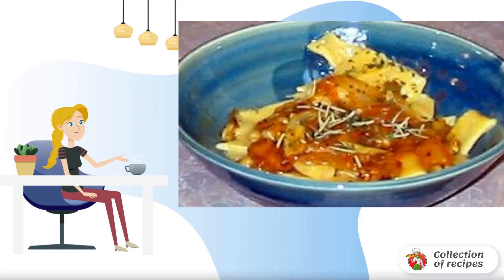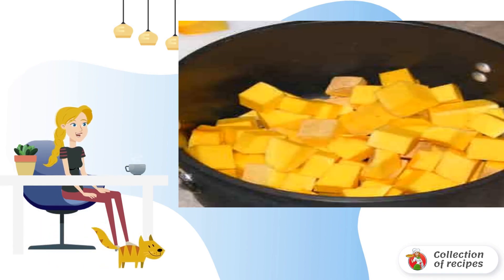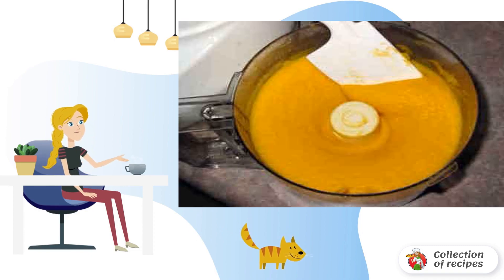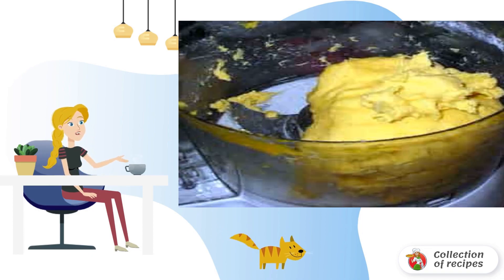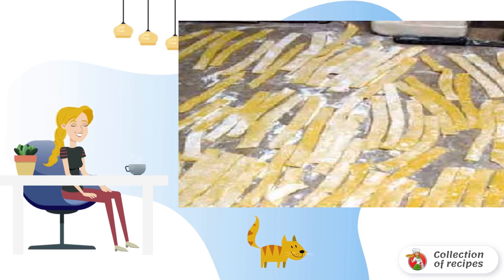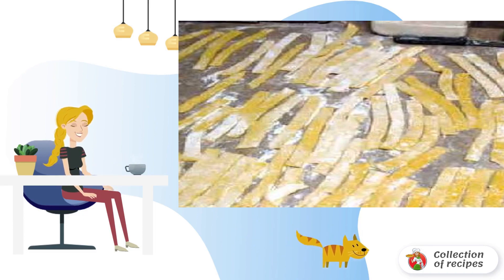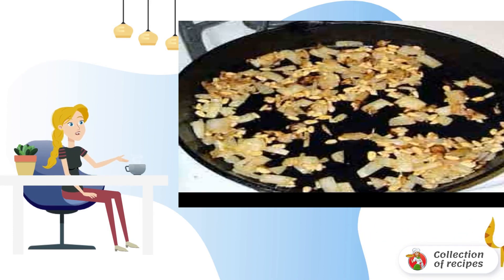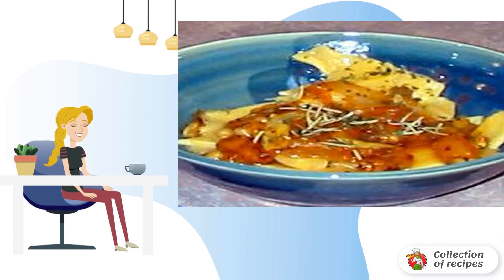Pasta Butternut Squash. The recipe is the most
Recipe for pasta with tomatoes, pine nuts, onions and garlic.

Ingredients:
Pumpkin - 1 Piece (Butternut Squash),
Tomatoes — 2 Pieces (yellow),
Nuts - 100 Gram (cedar),
Basil — 1 Piece,
Flour - 1 Piece,
Onion - 1 Piece,
Garlic - 1 Piece,
Oregano - 1 Piece,

The recipe can be, Step-by-step homemade recipes, Recipes at home with photos, Recipes for simple dishes, Recipes with photos, Festive table, Prepare a simple recipe with a photo, Dinner recipes, Dish recipe,